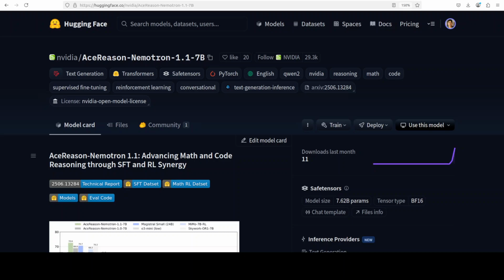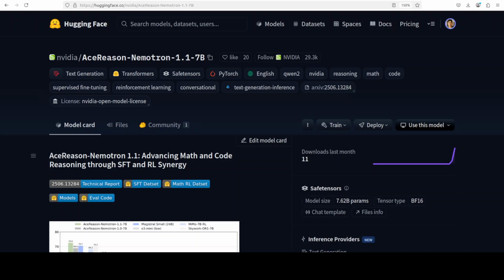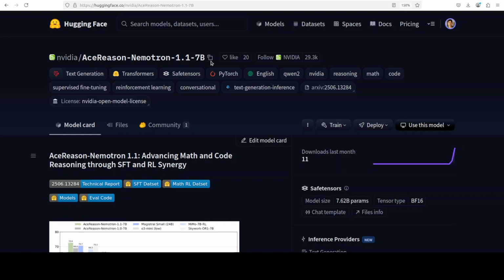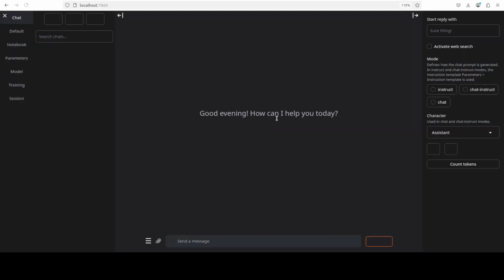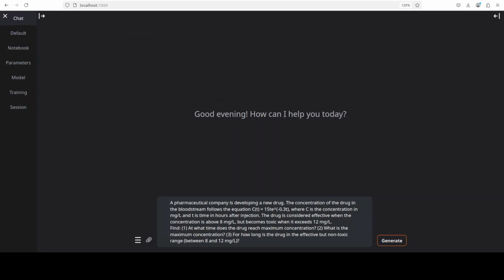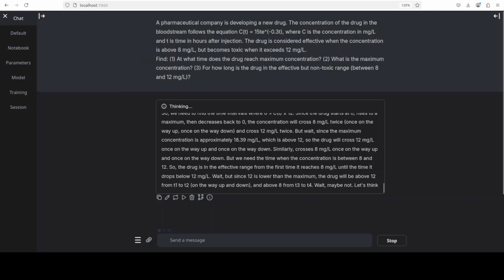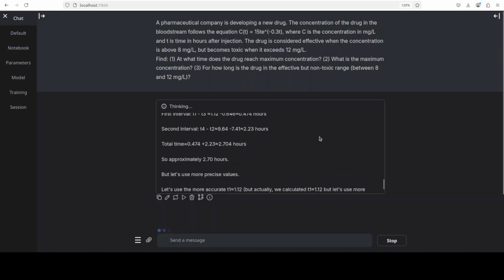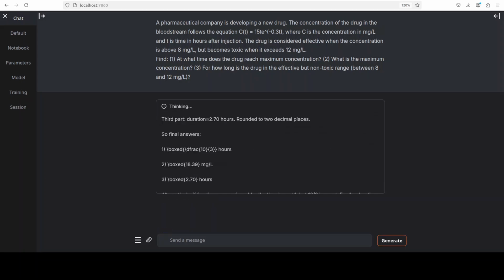NVIDIA Drops AceReason-Nemotron 1.1-7B: Math and Code Long Reasoning Model - Install and Test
This video locally installs AceReason-Nemotron-1.1-7B, a math and code reasoning model built upon the Qwen2.5-Math-7B base.